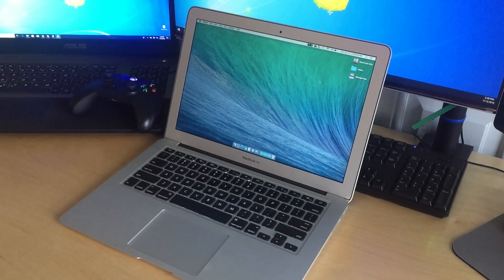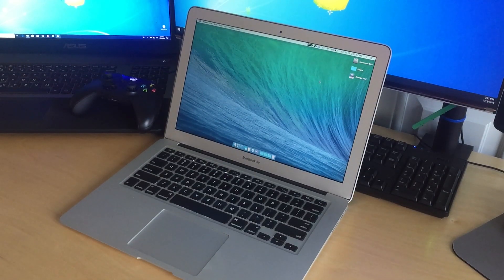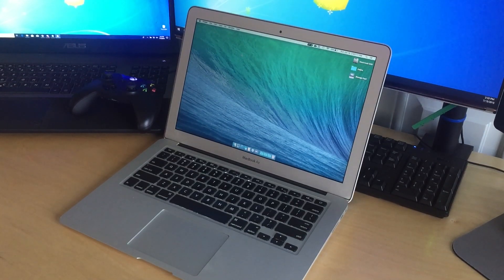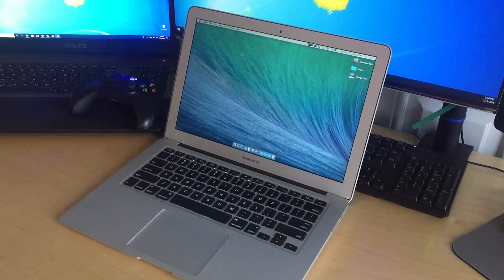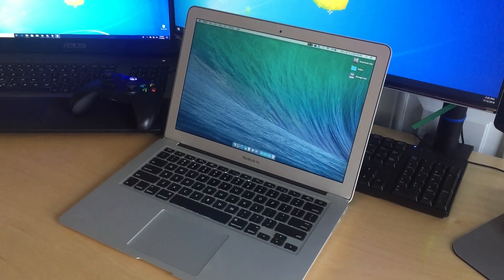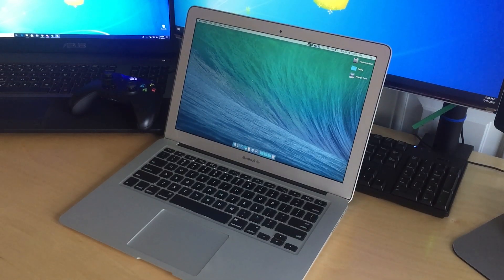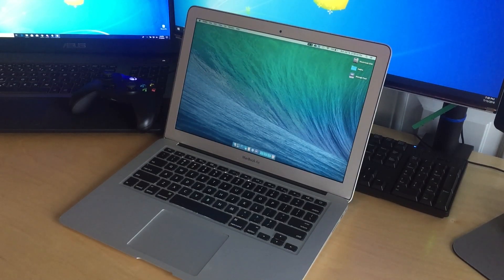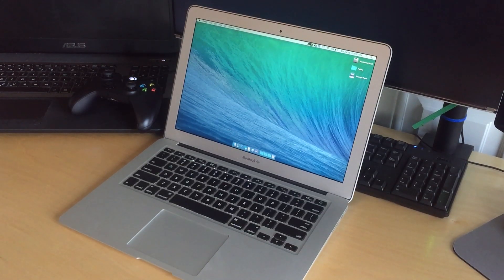Free 2011 MacBook Air: One Year Update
In this video, I give an update on how the Free MacBook Air has been performing during my past year of owning it.